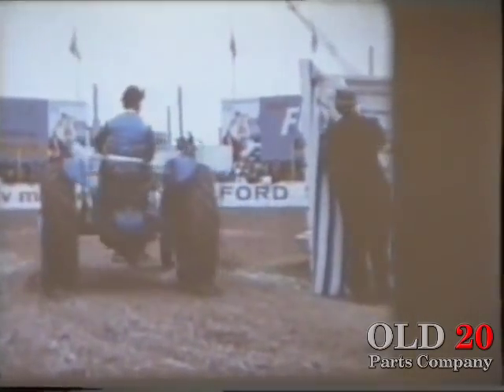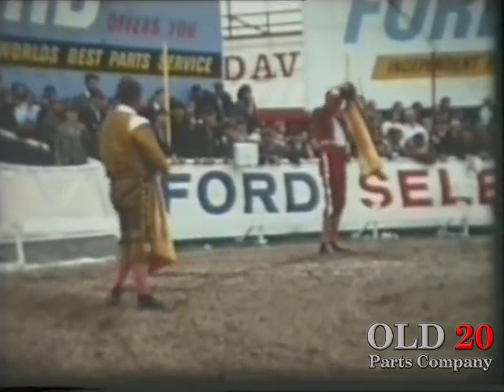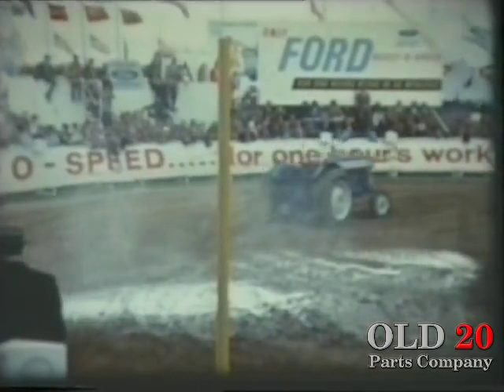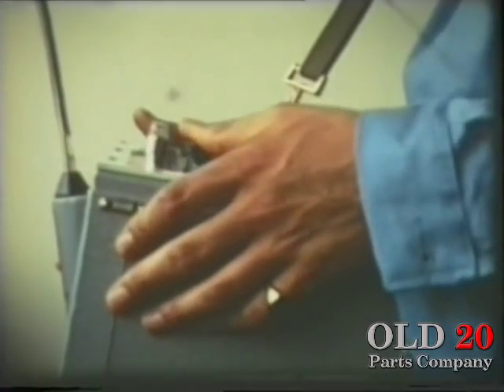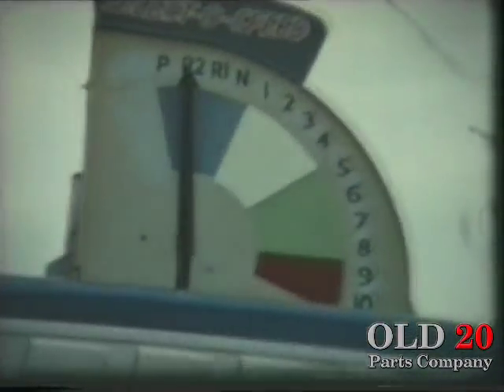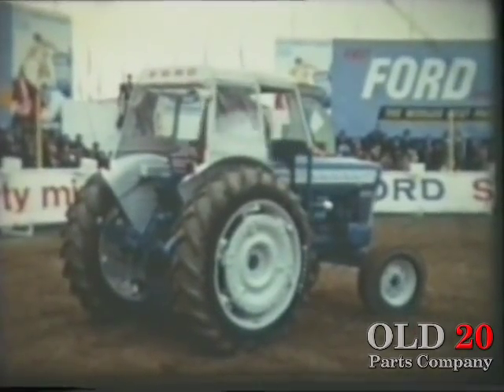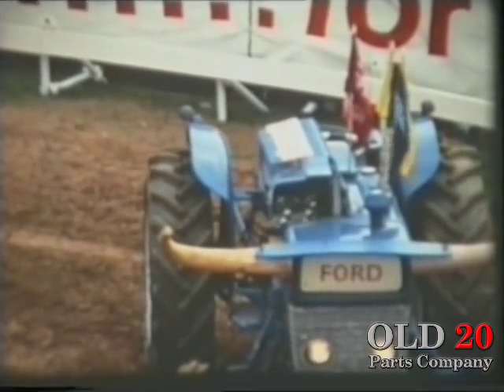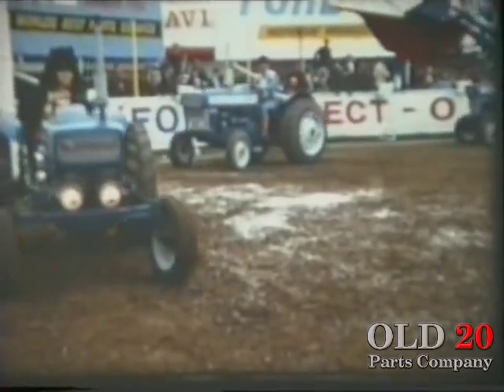Ford Tractor Operations - Bullfight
The bullfight presentation, acted out by the guys of Ford Tractor Operations Demonstration Team. Presented at the Royal Show 1966. If you wish to know more why not hire OLD 20 Parts Company for a tractor film night and find out the more interesting details behind this film... or email nick[at]old20[dot]com